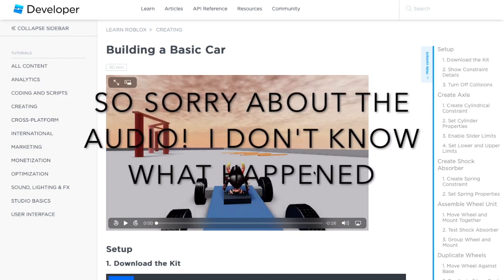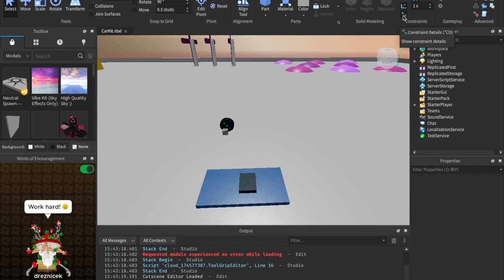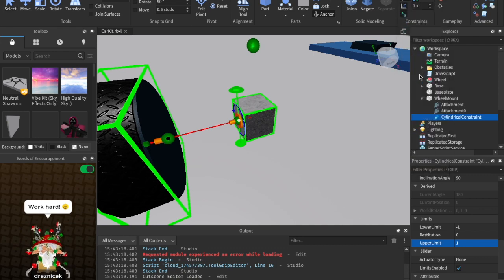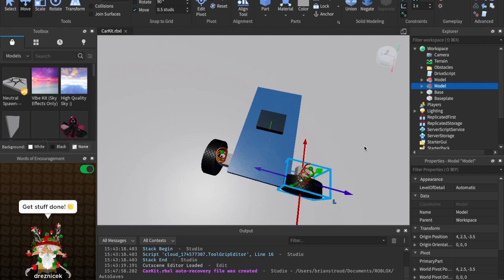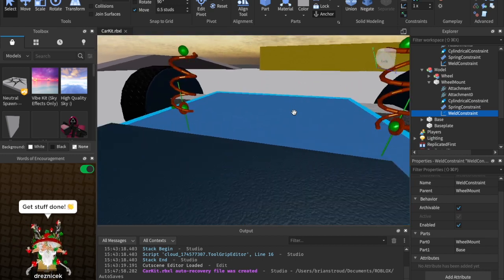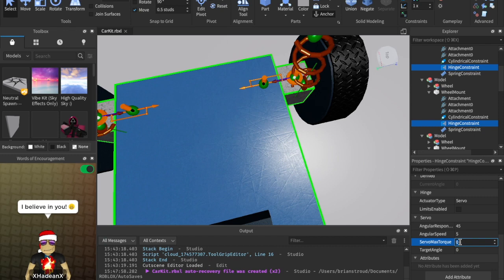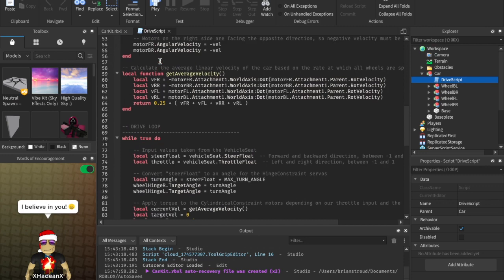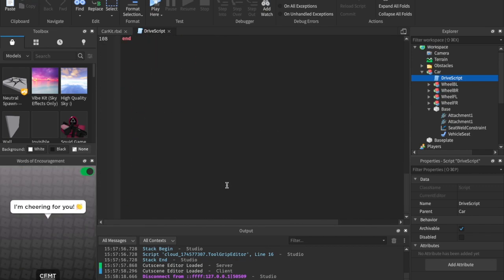How to make a CAR in ROBLOX STUDIO 2021-2023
In this video, I'll show you guys how to make a car in Roblox Studio!  Enjoy!  ;)